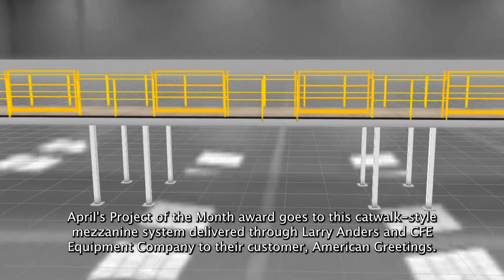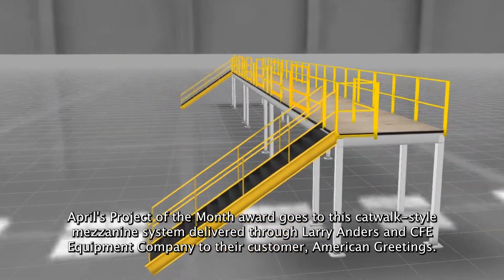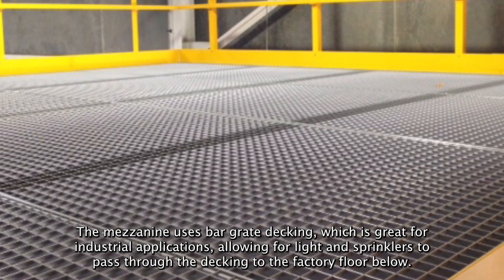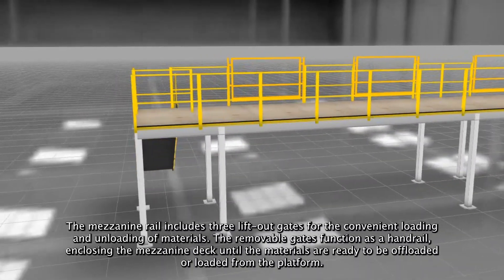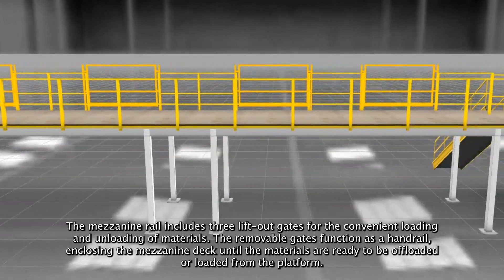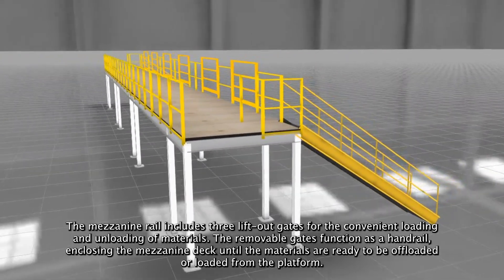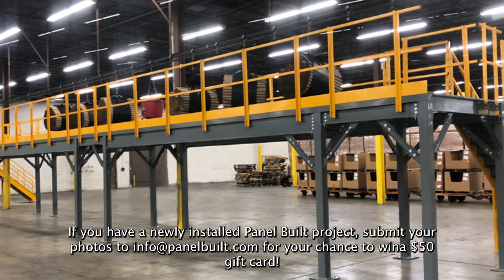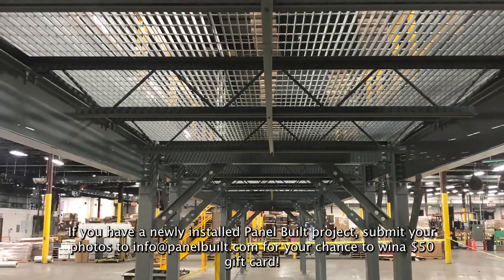Catwalk-Style Mezzanine System | April 2022 Project of The Month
April's Project of the Month award goes to this catwalk-style mezzanine system delivered through Larry Anders and CFE Equipment Company to their customer, American Greetings. The new steel structure is 7'-6" by 80'-5" with an 8'-3" overall deck height.  The mezzanine uses bar grate decking, which is great for industrial applications, allowing for light and sprinklers to pass through the decking to the factory floor below.

Further, the mezzanine rail includes a series of three 5' wide lift-out gates for the convenient loading and unloading of materials. The removable lift-out gates function as a standard handrail, enclosing the mezzanine deck until the materials are ready to be loaded/offloaded from the platform.

Thanks to Larry Anders and CFE Equipment Company for ensuring this project was a success! If you have a newly installed Panel Built project, submit your photos to . Panel Built will donate $5 to our local humane society for each submission, and the monthly winner gets a $50 Gift Card!